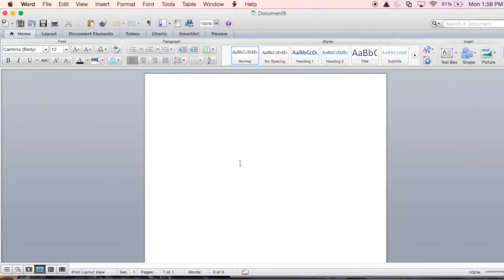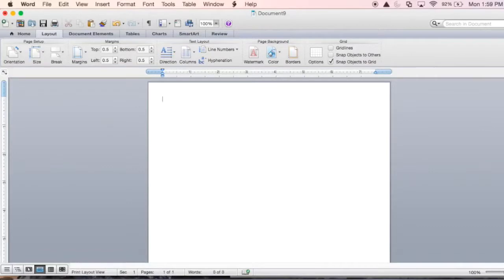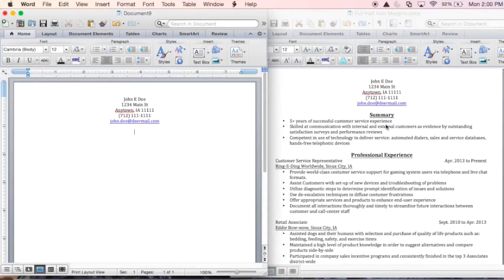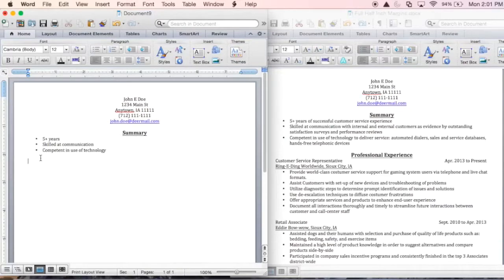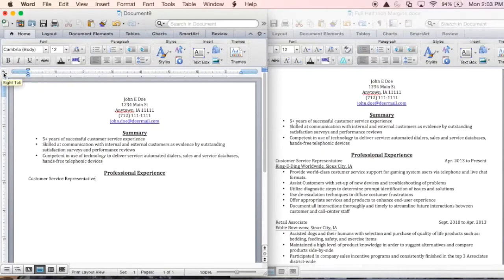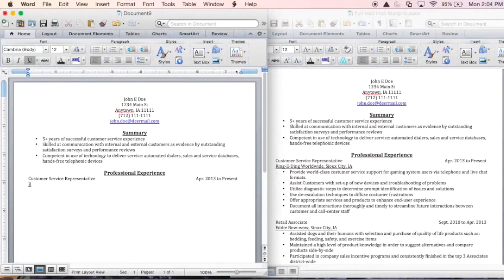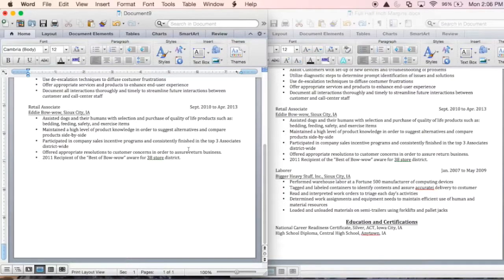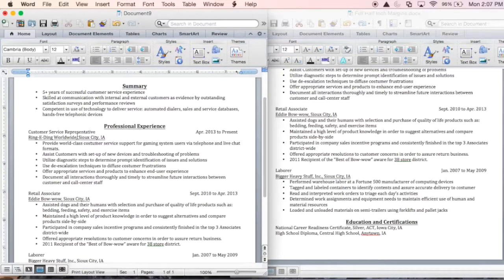1 - Great Job Sample Resume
In this video you will learn how to use Microsoft Word to create the Great Job sample resume located on MeetYourNewCareer.com at:

A Word document copy of the resume that was created in this video can be found at: